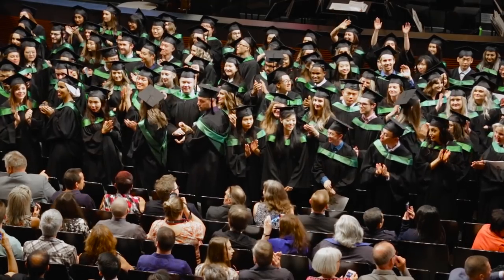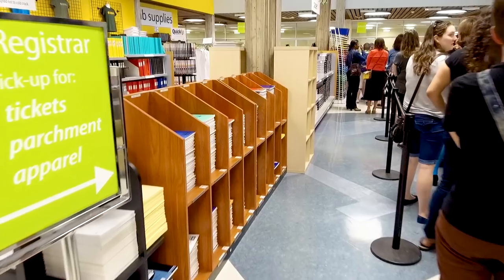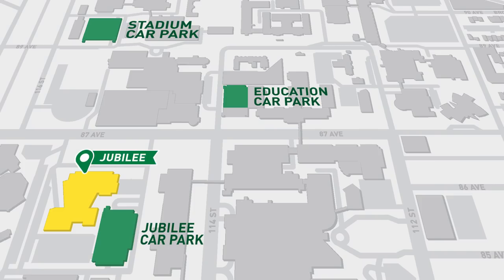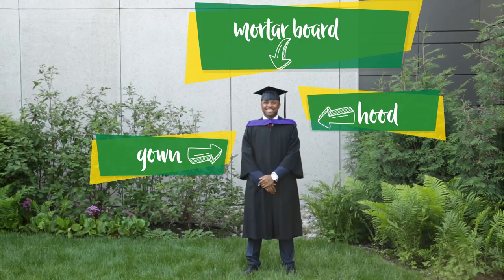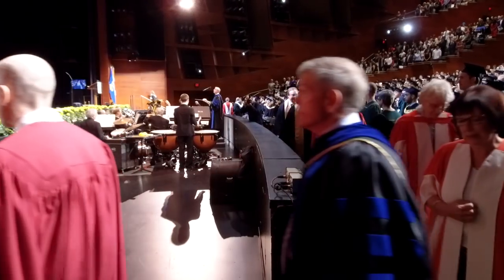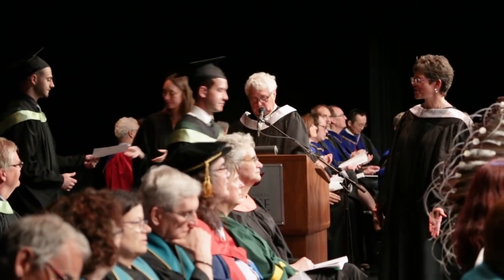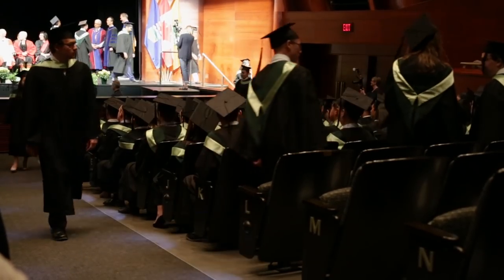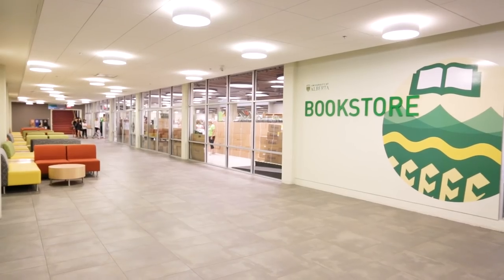Get ready for UAlberta Convocation!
It's convocation time! Learn how to prepare for, and what to expect at, your convocation ceremony.